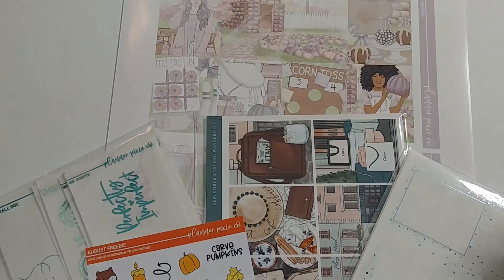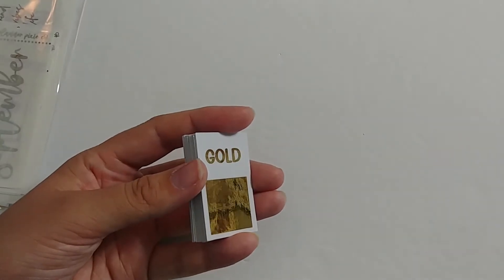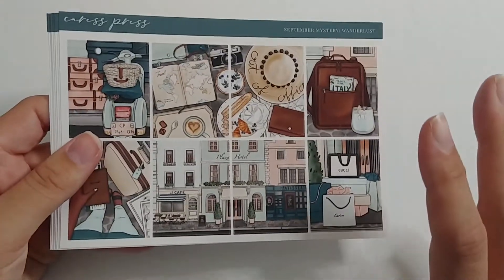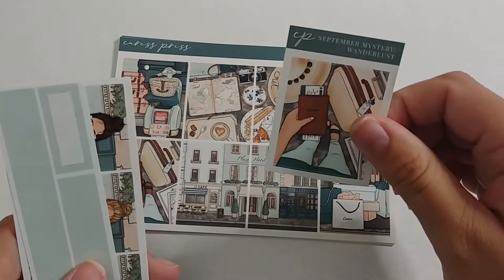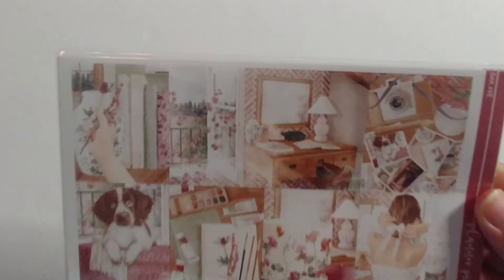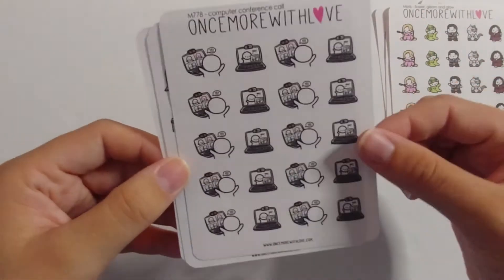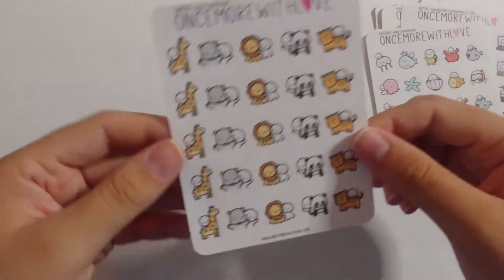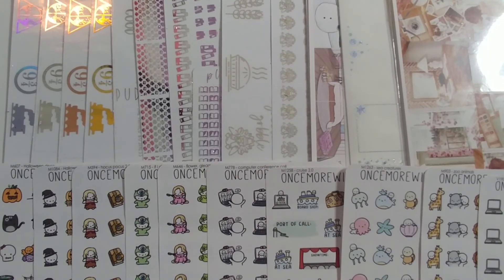Sticker Haul | September 2022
Today I'm showing you all the stickers I received in the month of September!

00:00 Intro
00:20 Planner Pixie Co pt1
06:51 Caress Press
10:15 Planner Pixie Co pt2
11:10 Scribble Prints Co
13:30 Once More With Love
16:17 Plannahannah
18:42 Outro

Music for this video was used from the YouTube Audio Music Library (Aurora Borealis by Bird Creek).